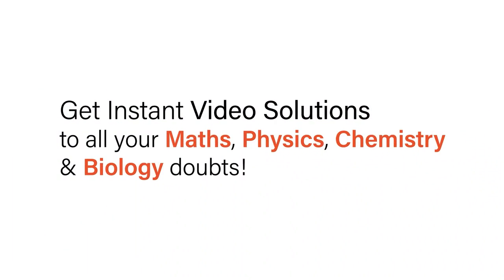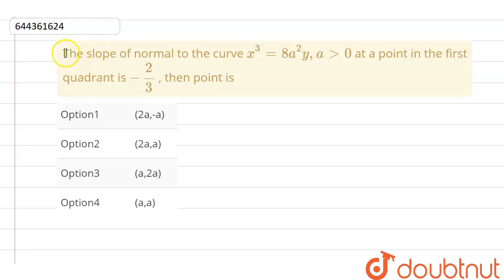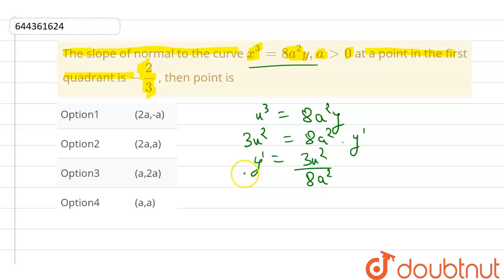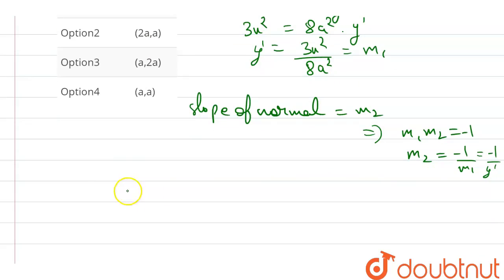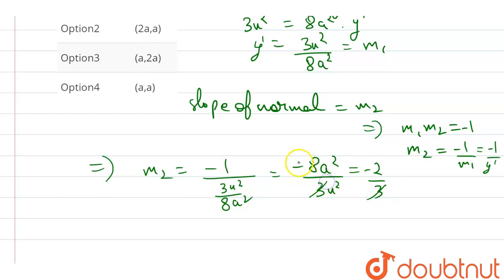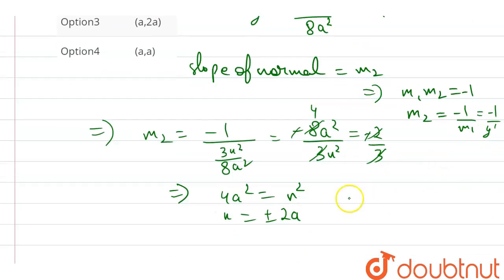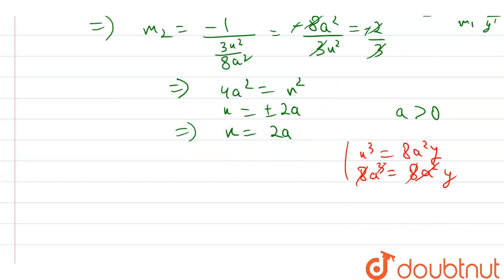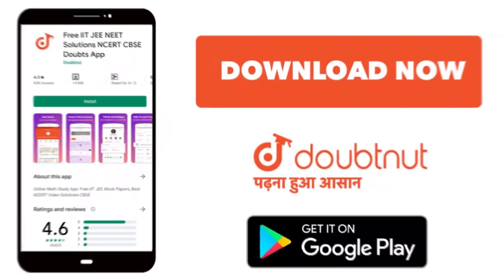The slope of normal to the curve x^(3)=8a^(2)y, a gt 0 at a point in the first quadrant is -(2)...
The slope of normal to the curve  x^(3)=8a^(2)y, a gt 0 at a point in the first quadrant is -(2)/(3) , then pointis
Class: 12
Subject: MATHS
Chapter: APPLICATION OF DERIVATIVES
Board:IIT JEE

👉 Have Any Query? Ask Us.